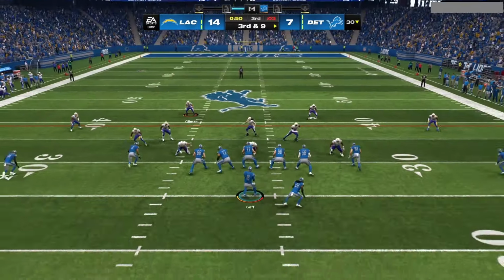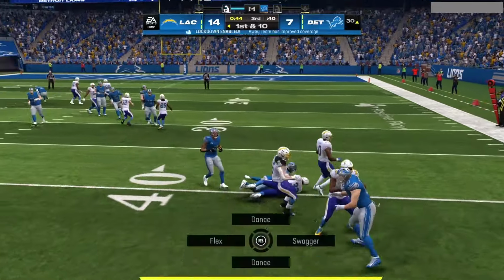Madden 24: Playing The Ball !!!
MaddenHeadz,

The place to go for in-depth Madden tutorials and content.